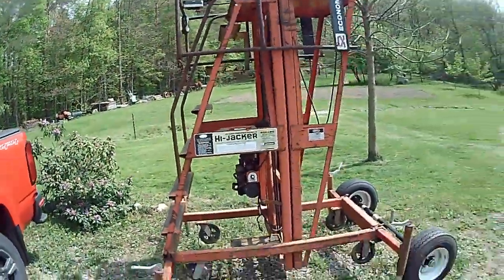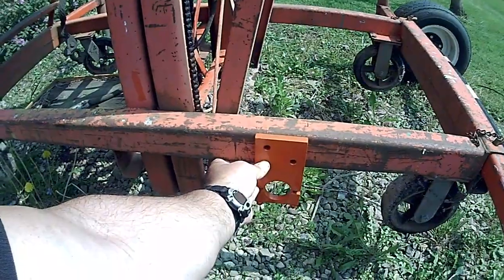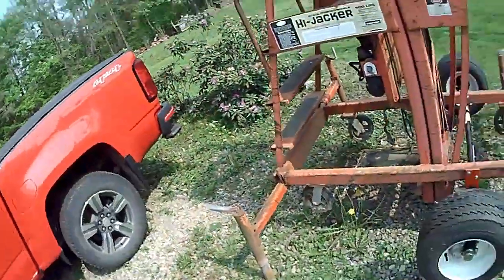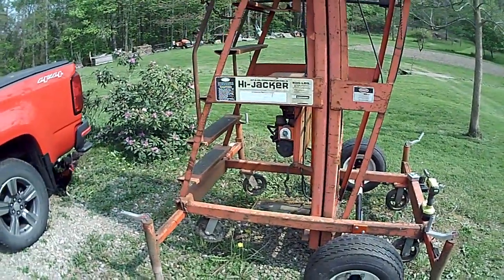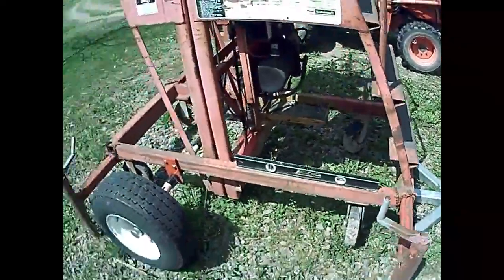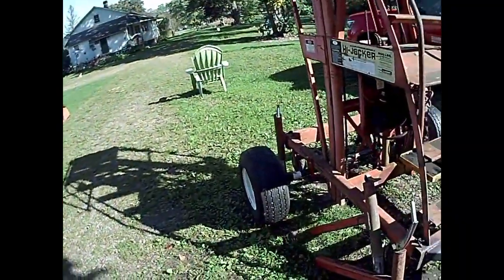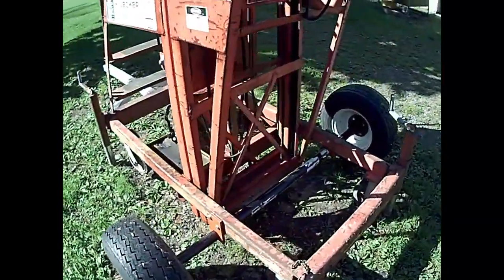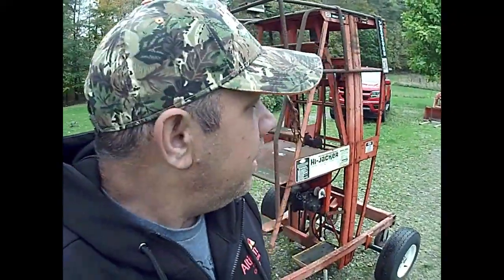Manlift Conversion Part #1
Converting an industrial indoor manlift into an outdoor tow behind manlift. Follow along to see how this project turns out!